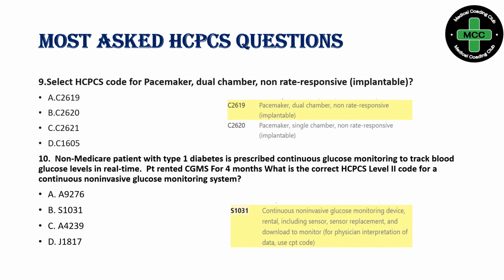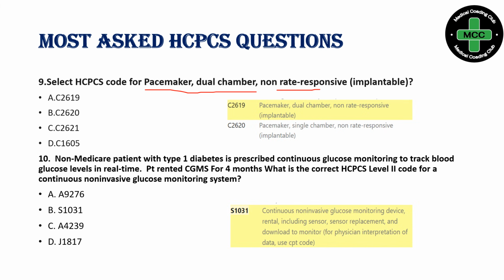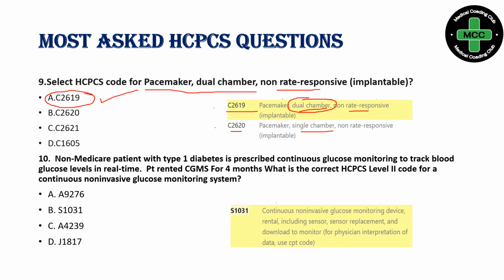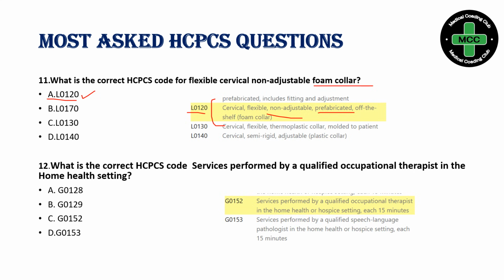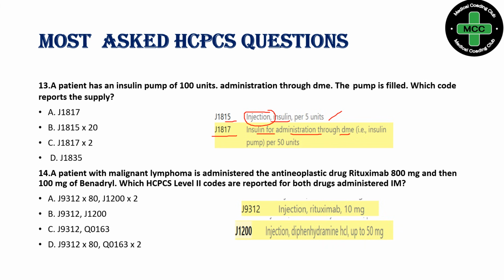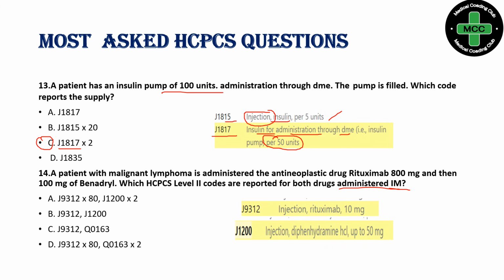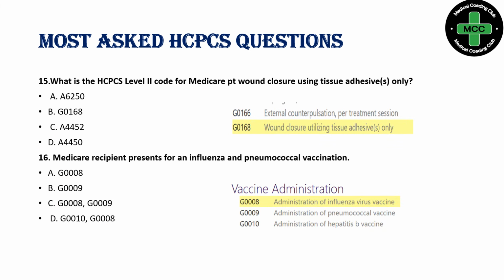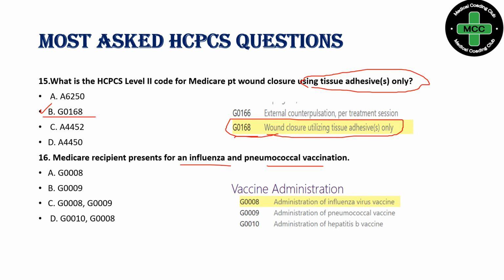Most Commonly Asked HCPCS Questions are Answered|| 2025 CPC Exam Prep#cpc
📌 2025 CPC Exam Prep - Most Commonly Asked HCPCS Questions!

Are you preparing for the 2025 CPC Exam? This video covers the most commonly asked HCPCS questions to help you succeed! 💯

✅ Topics Covered:
🔹 HCPCS Coding System Overview
🔹 Structure of HCPCS Codes (Level I & Level II)
🔹 Real Exam-Based HCPCS Practice Questions
🔹 Important Medicare & Non-Medicare Coding Scenarios

✔️ CPC Aspirants
✔️ Medical Coders
✔️ Healthcare Professionals

1️⃣ 2025 CPC Exam Prep | Most Common HCPCS Questions Explained
2️⃣ HCPCS Coding System | Key Questions for CPC Exam 2025
3️⃣ Must-Know HCPCS Codes for CPC Exam | Medical Coding Tips
4️⃣ HCPCS Level I & Level II Explained | CPC Exam Practice
5️⃣ Medical Coding Exam 2025 | Important HCPCS Questions & Answers
6️⃣ How to Master HCPCS Coding | CPC Exam Key Topics
7️⃣ AAPC CPC Exam 2025 | Most Asked HCPCS Coding Questions
8️⃣ HCPCS Coding for Medical Coders | Exam Success Guide
9️⃣ Top HCPCS Questions You Must Know for CPC Exam 2025
🔟 CPC Exam Study Guide | HCPCS Codes & Billing Essentials